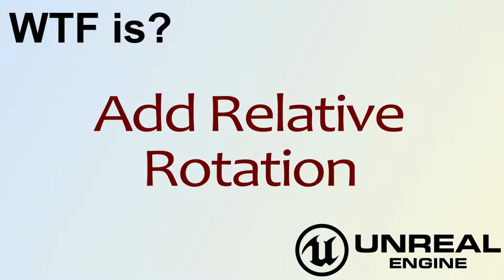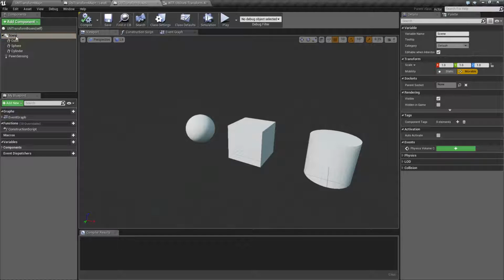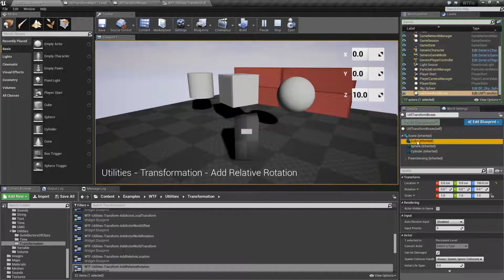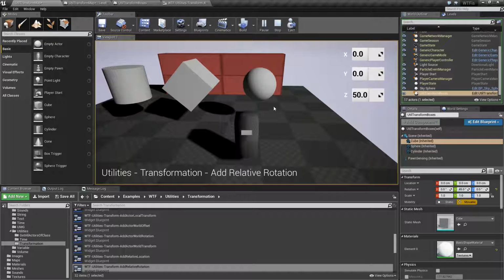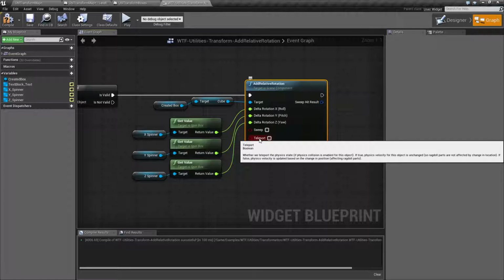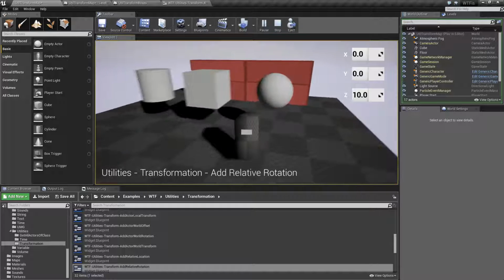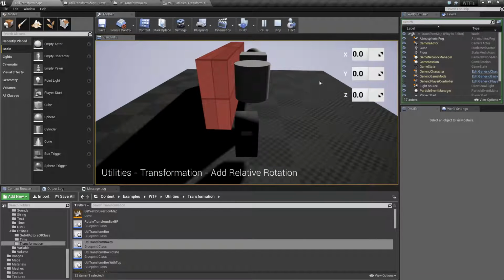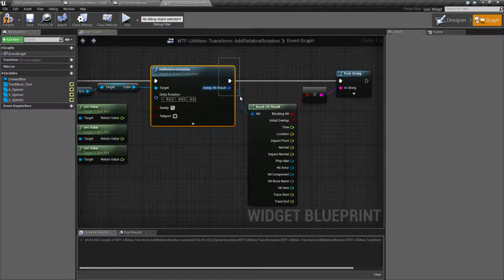WTF Is? Add Relative Rotation in Unreal Engine 4 ( UE4 )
What is the Add Relative Rotation Node in Unreal Engine 4